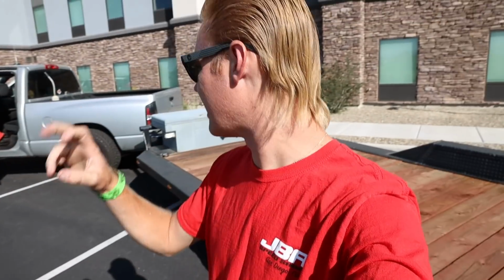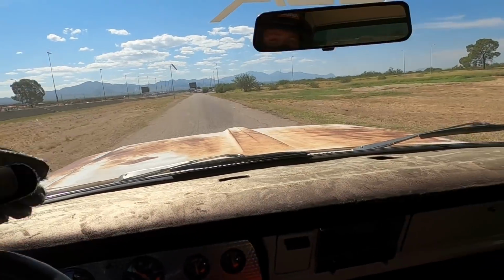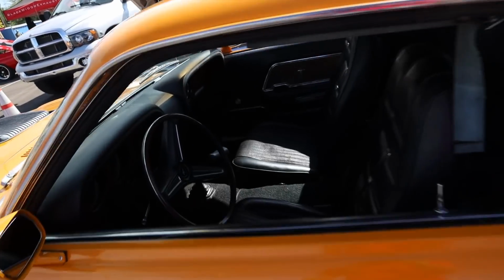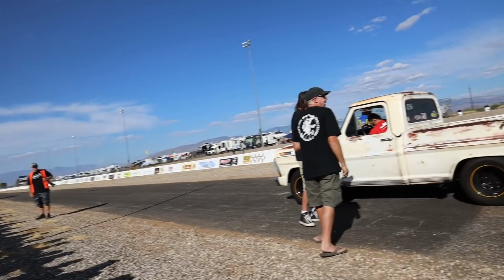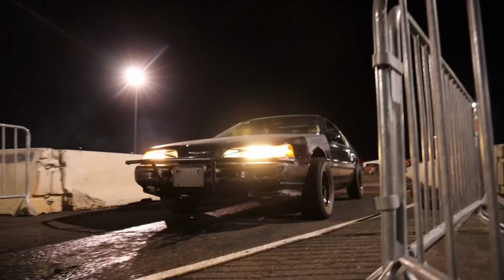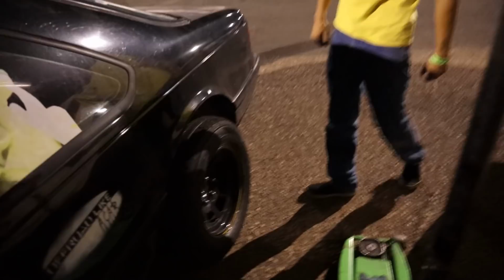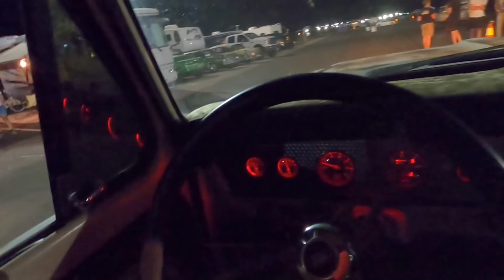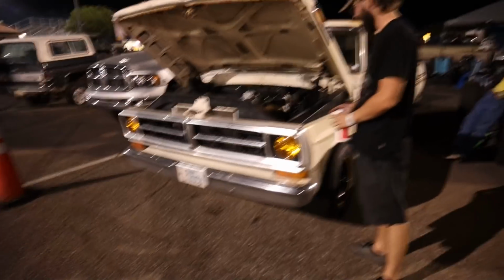Duct Tape Drags DAY 2: PUSHING MY F100'S LIMITS! Will it Stay Together?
Follow Liv here!
SEND ME STUFF! (If you want)
TheCraig909
Ramona, Ca
92065